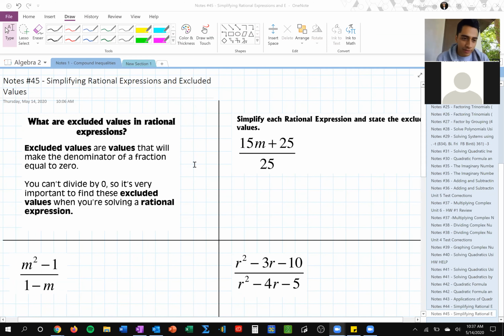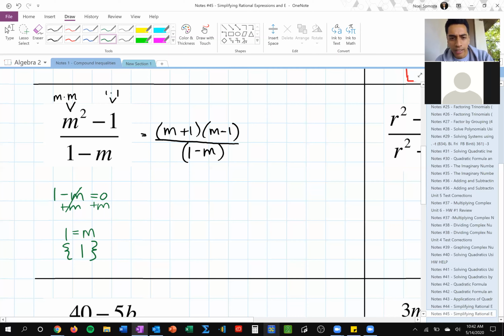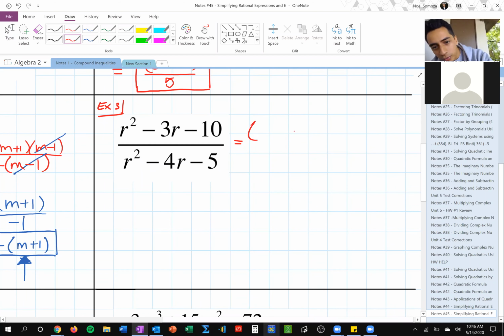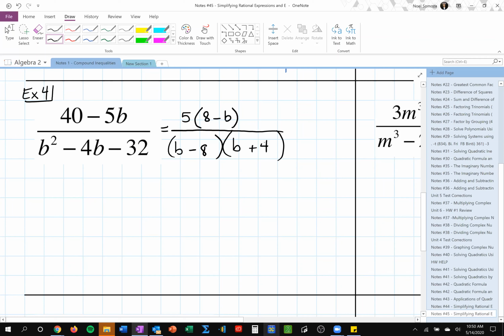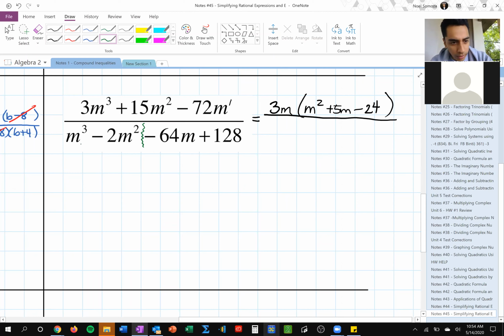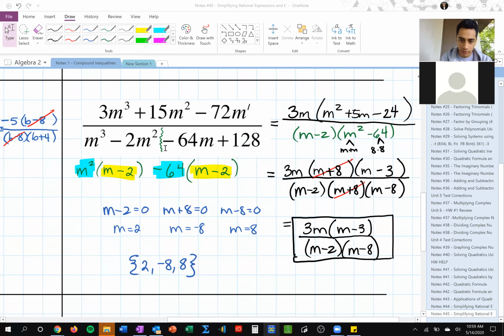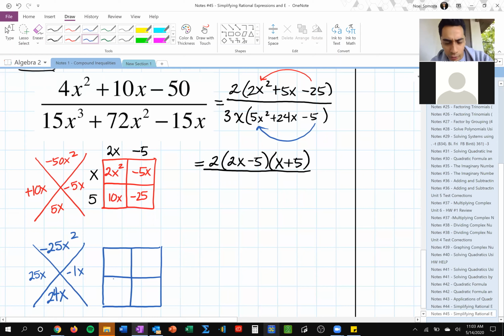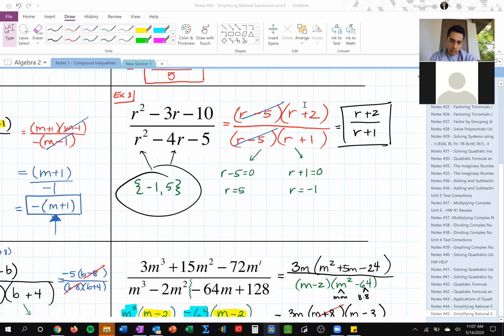Notes #45 - Rational Expressions and Excluded Values